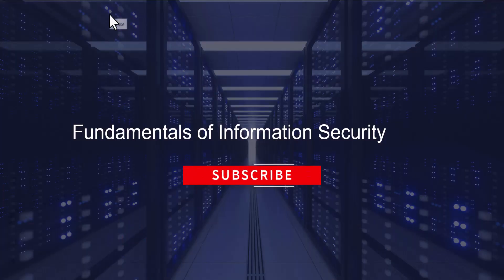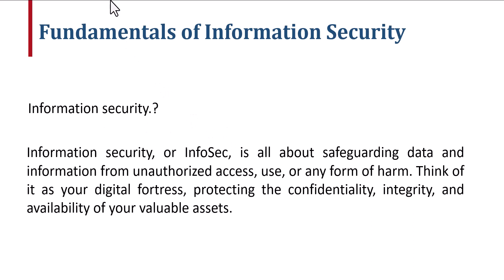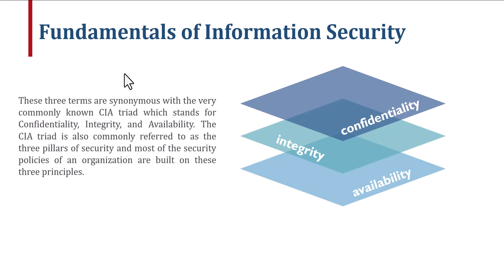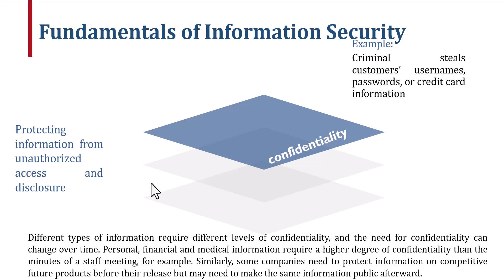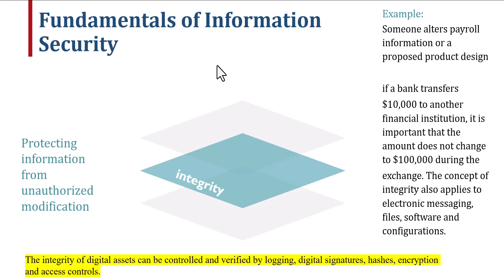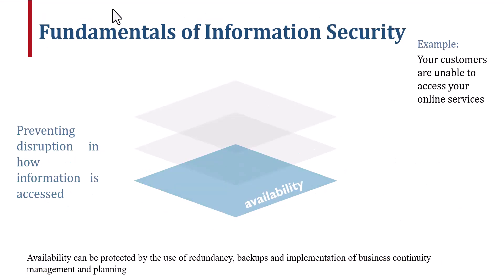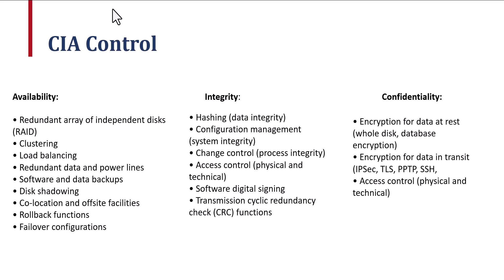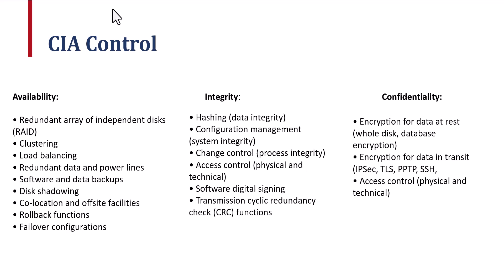Fundamentals of Information Security: Safeguarding Your Digital World#iso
Welcome to our comprehensive guide on the Fundamentals of Information Security! In this video, we take you on a journey to explore the essential concepts, principles, and practices that form the bedrock of securing valuable information in our digital world.

Information security is vital in today's technology-driven landscape, where cyber threats lurk around every corner. Join us as we demystify complex terms and break down the core elements of information security in an easily digestible manner.

Our expert trainers will cover key topics, including the CIA triad (Confidentiality, Integrity, and Availability), risk assessment, threat modeling, access controls, encryption, and more. Learn how these concepts work in tandem to protect sensitive data from unauthorized access, tampering, or loss.

Throughout the video, we emphasize the importance of adopting a proactive and layered approach to information security. Understand the significance of creating a culture of security awareness among employees and fostering best practices to safeguard digital assets.

Whether you're an aspiring cybersecurity professional or an individual looking to enhance your digital defense skills, this video offers valuable insights to bolster your understanding of information security fundamentals.

By the end of this video, you will have a solid grasp of the principles that underpin information security, empowering you to take proactive steps to protect your digital assets and contribute to a safer digital world.